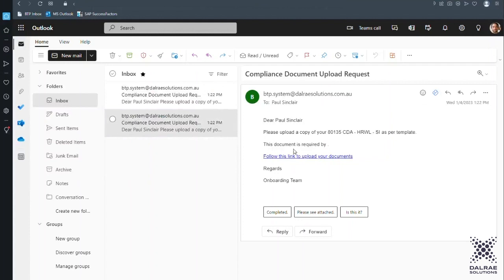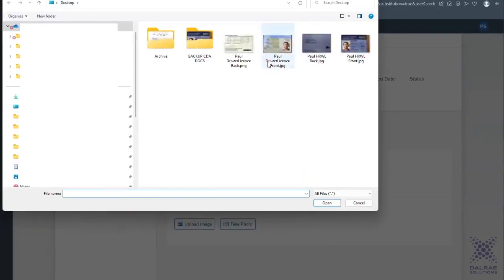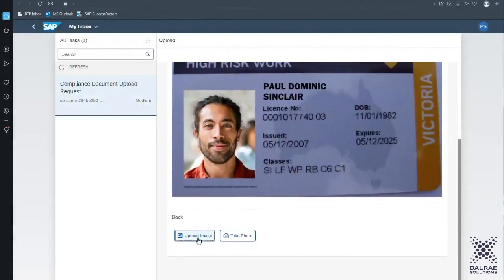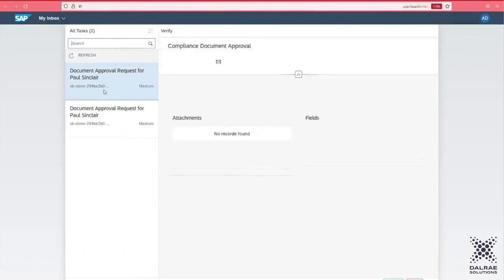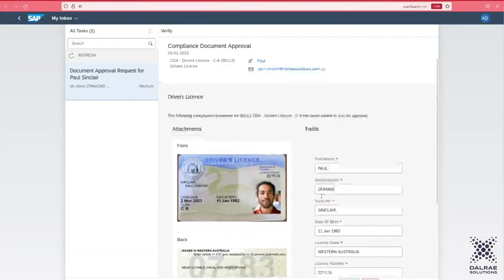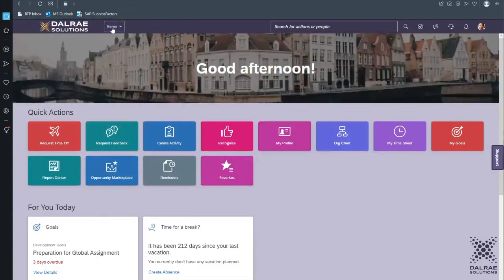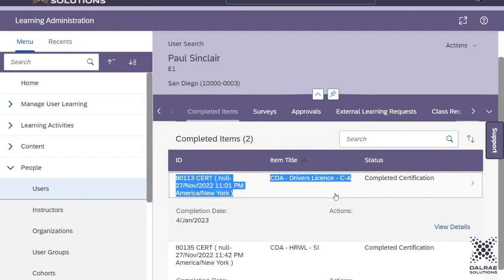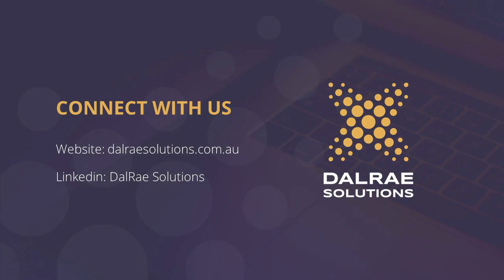Compliance Documentation Application | SAP SuccessFactors Extension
This SAP Success Factors Extension Application is the perfect solution for organizations that need a streamlined way to upload, securely store, process and validate employee licenses - from forklifts to first aid and everything in between.

With its intuitive user interface, users can easily upload photos of their licenses and the system will automatically extract the important information from them. It will then create approval workflows in Success Factors to ensure that all the information is accurate and up to date.

This innovative application will help save time and money by eliminating manual entries, allowing organizations to save valuable resources.